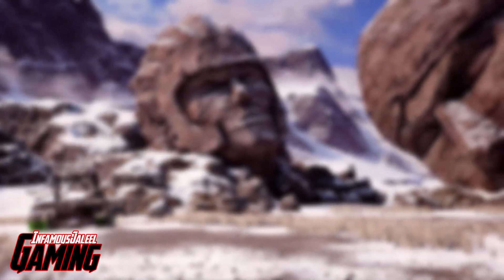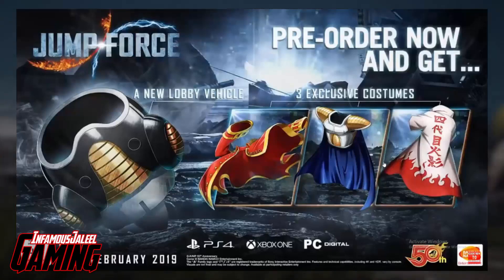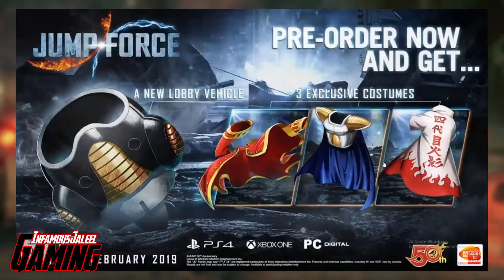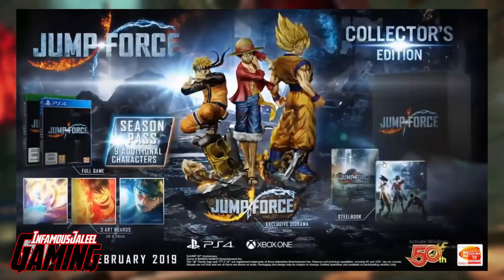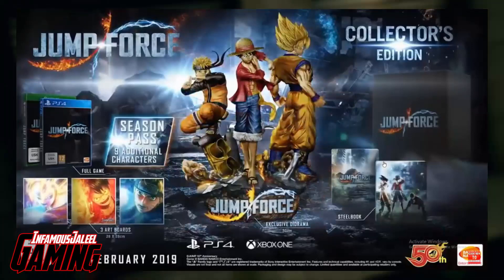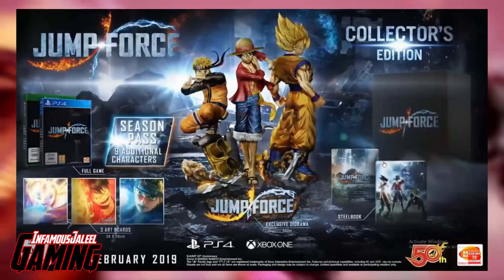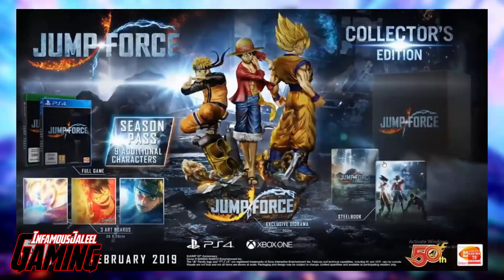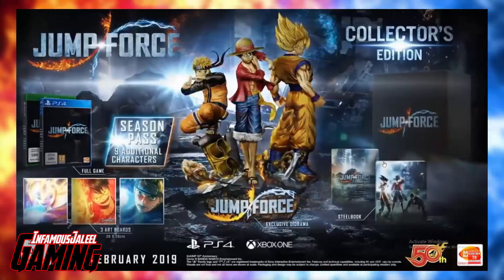Jump Force - Pre-Order Bonus, Collectors Edition & Season Pass!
In this video I talk about more of the Jump Force HYPE! Talking about Jump Force Pre-Order Content. Talking and showing the Collector's Edition for Jump Force and talking about Jump Force Season Pass that includes 9 DLC Characters for Jump Force! Who Do You Want To See As Jump Force DLC!

My Name Is InfamousJaleelGaming aka Infamous! We have Gaming, Anime/Manga and Reviews and all kinds of DOPE stuff. New Videos Are Always On The Way!

Enjoy The Video Guys! Infamous Oooouuuuuuuuuuuuuuuuuuuttttttttttttt!!!